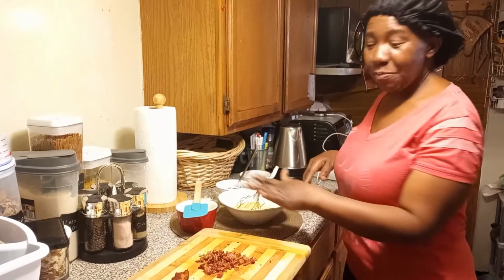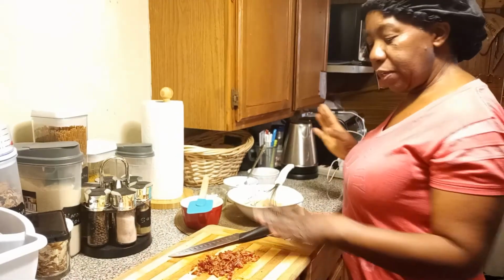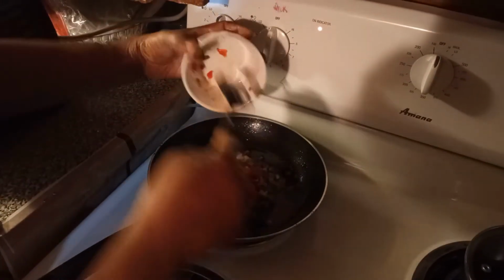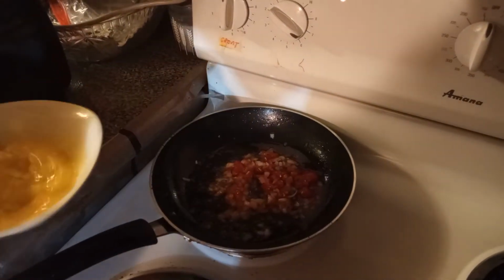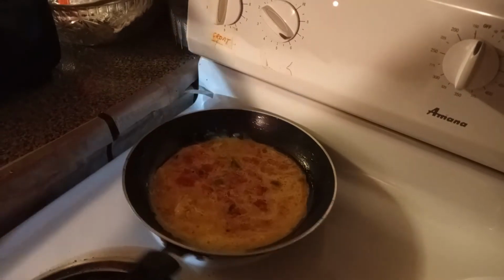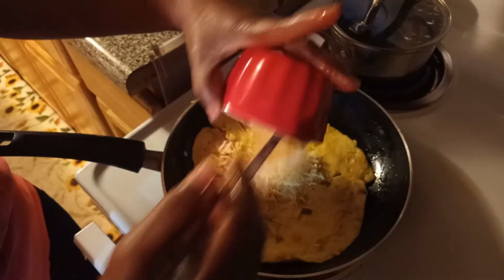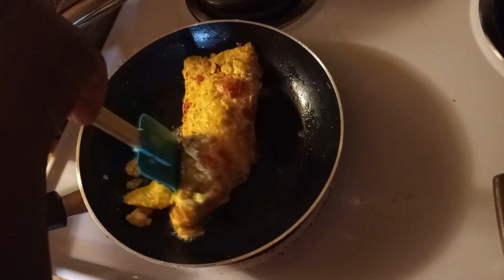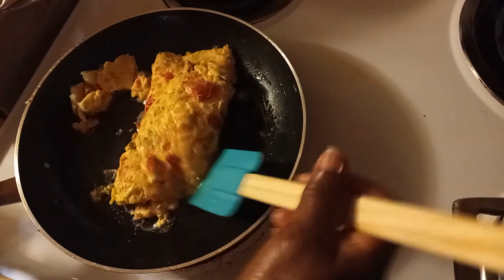Bacon and Cheese Omelette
Ingredients
3 eggs
Portions of the following are completely up to you.
Chopped Onions (White and Red)
Chopped Bell Peppers (Red and Green)
Blended Cheese: Mozzarella , Colby and Monterey Jack
Vegetable oil
Bacon chopped finely .

Hello Everyone
My name is Valrie Lewis and I am a mother of one.
For over 20 years I have worked in the Hospitality and Food industry when I lived in the beautiful country of Jamaica.
I decided that because I have so much experience in Housekeeping why not pass on my knowledge to others so that they can use it to their benefit.
 If you have any video suggestions, please do not hesitate to place them in the comment section.